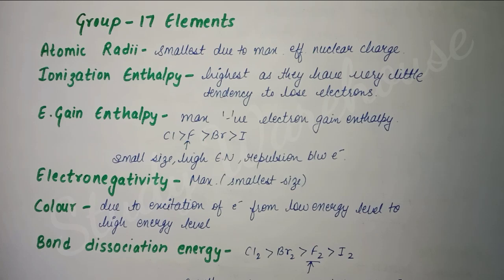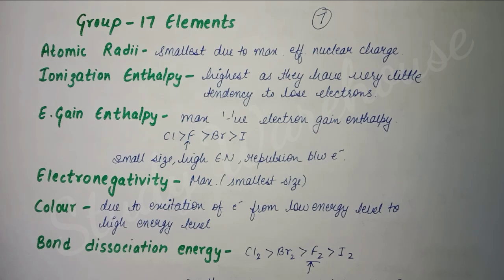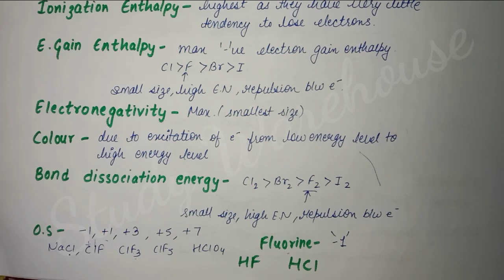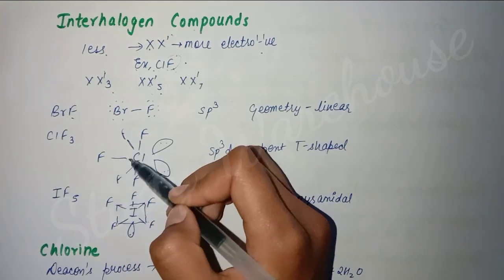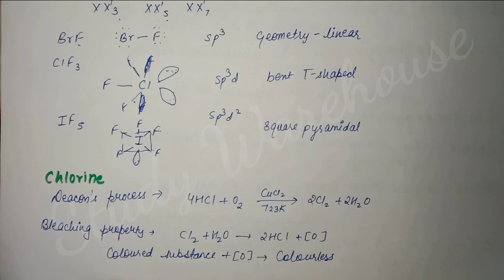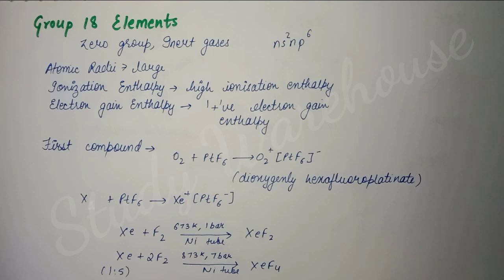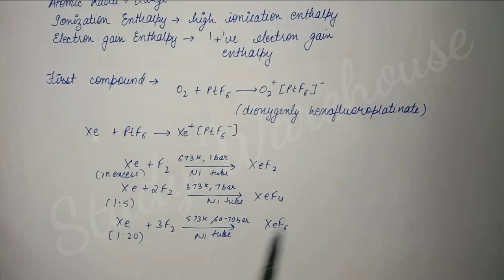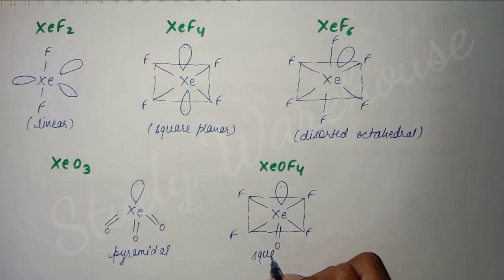P-Block One Shot Class 12 G-17 & G-18 CBSE Board | Class 12 CBSE Board Chemistry p-Block One Shot 🔥